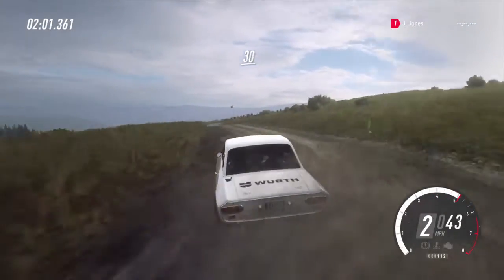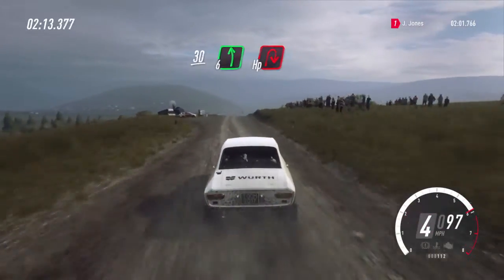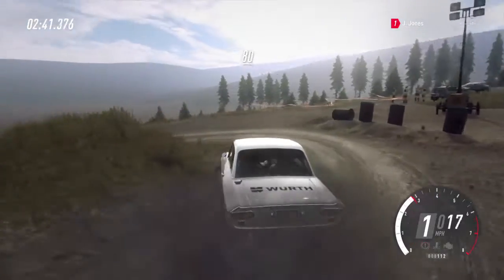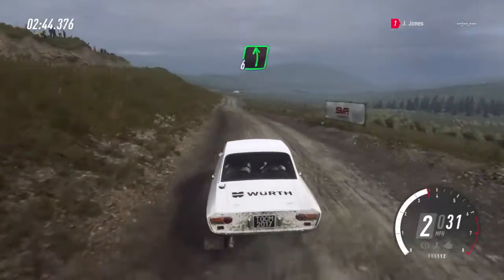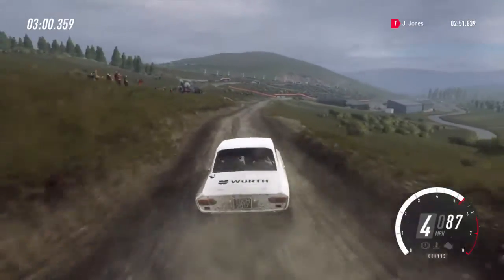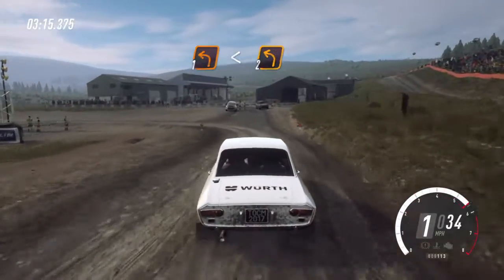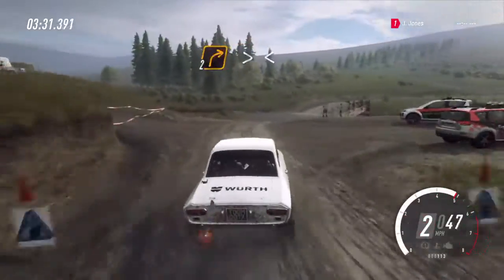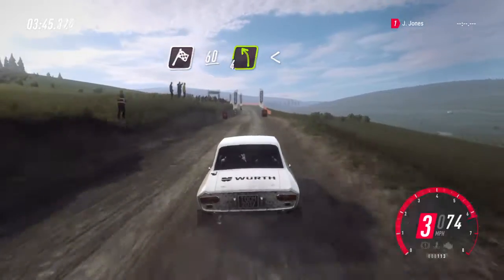DiRT 2.0 Bidno Mooreland Lancia Fulvia Daily challenge